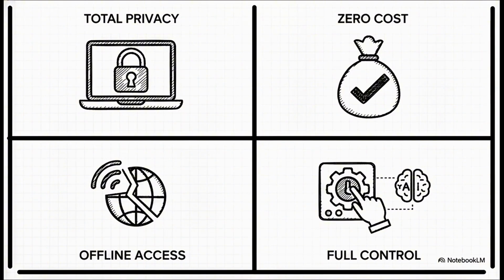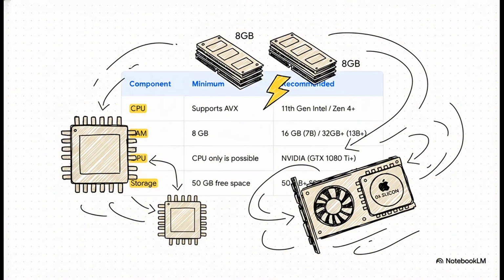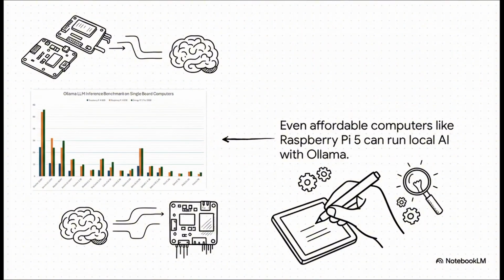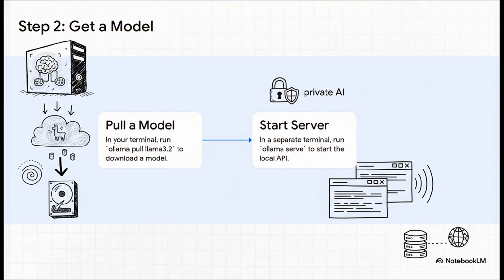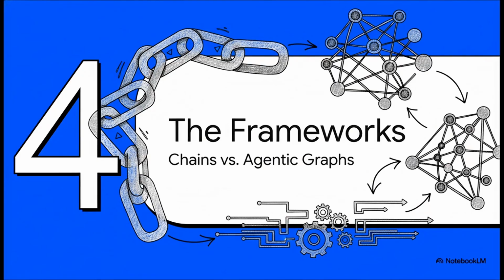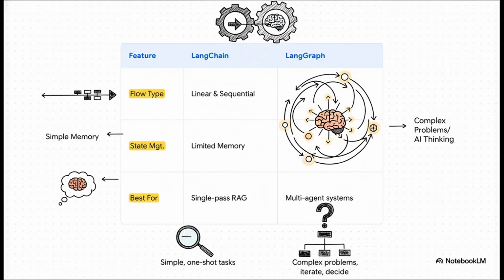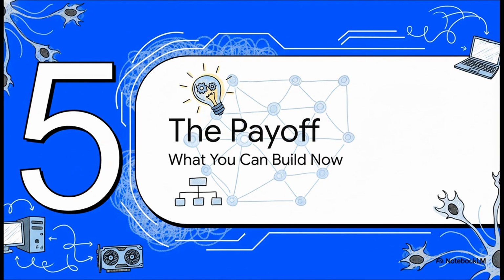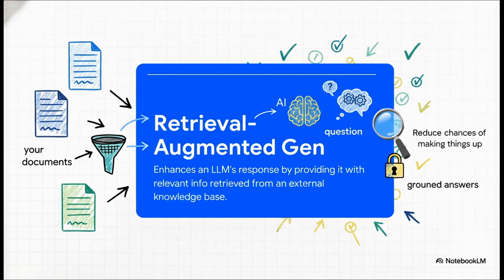Ollama and Langchain - LOCAL AI!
Learn how to Build Your Own Private AI using free open-source tools like Ollama and LangChain. We show you exactly how to run powerful language models locally on your computer for total privacy.

In this video, we dive deep into setting up a local AI environment that requires zero cloud costs and keeps your data completely secure. We cover everything from hardware requirements to installing Ollama and setting up your first model.

You will also learn the difference between LangChain and LangGraph to create smart, agentic workflows. Whether you have a high-end GPU or just a standard laptop, running local LLMs has never been easier.

Stop paying API fees and start controlling your artificial intelligence applications today. This guide is perfect for developers and privacy enthusiasts looking to create autonomous agents and RAG systems offline.